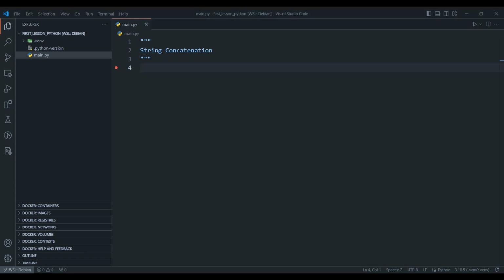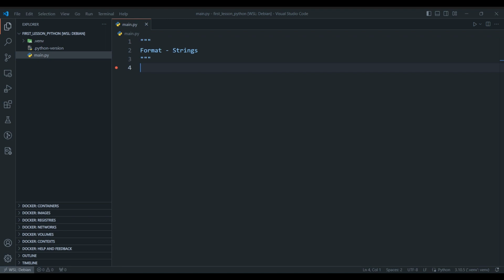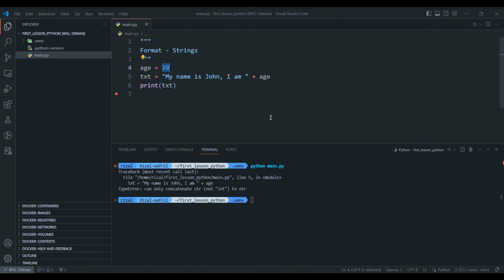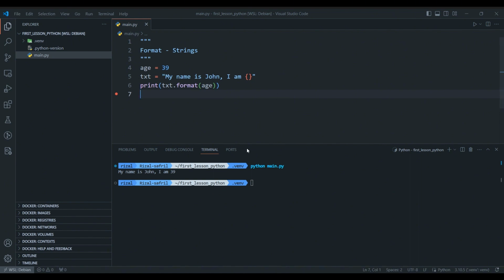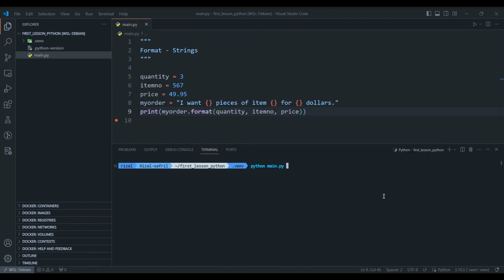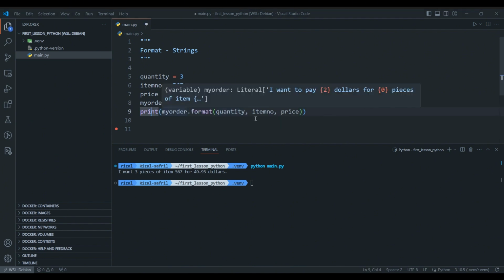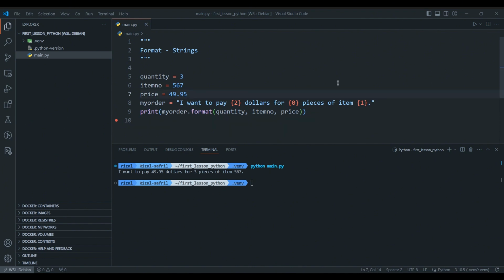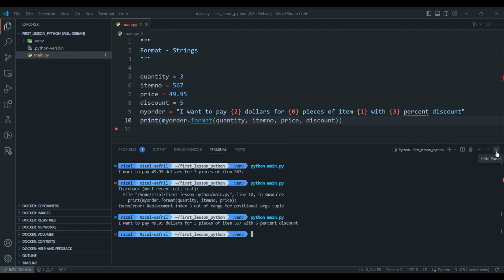String Concatenate and Format String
Here you learn how to combine string with integer and use it to create a new string